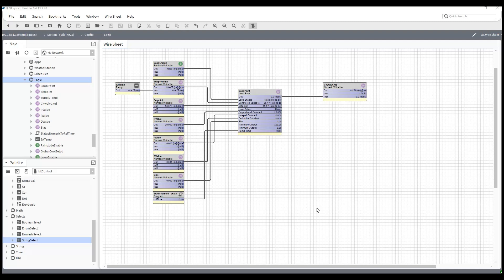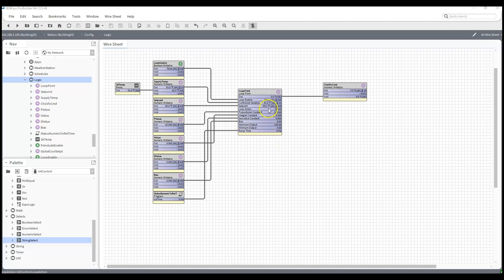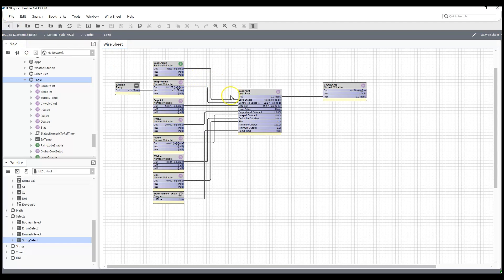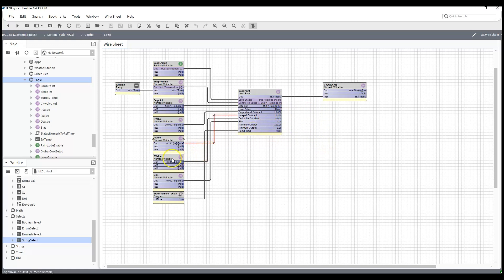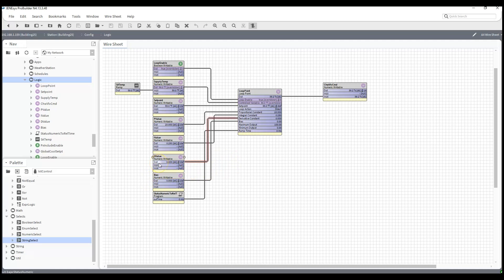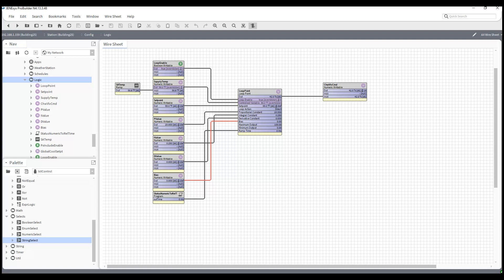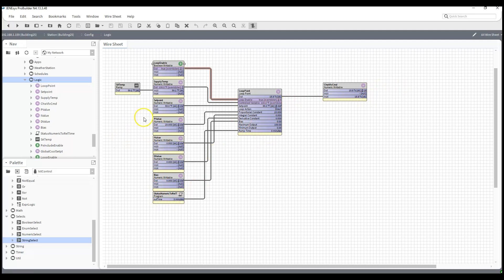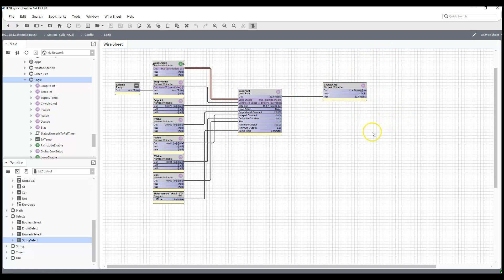PID Tuning with Charles Johnson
In this video, Charles goes over PID loop tuning in Niagara via the loop point, one of the most difficult things to grasp in N4.

Lynxspring, Inc.

Founded in 2002, and embracing open software and hardware platforms, Lynxspring develops, manufactures, distributes, and support edge-to-enterprise solutions and IP technology that create smarter buildings, smarter equipment and smarter solutions.

The company’s technologies, products and services provide connectivity, control, integration, interoperability, data access, aggregation and visualization enabling you to achieve the operational and business outcomes you need. The versatility, functionality, and broad scope of the company’s product portfolio, combined with our extensive domain knowledge of the built environment, make it a powerful and economical solution for system integrators, building owners and operators, consultants, and equipment manufacturers.